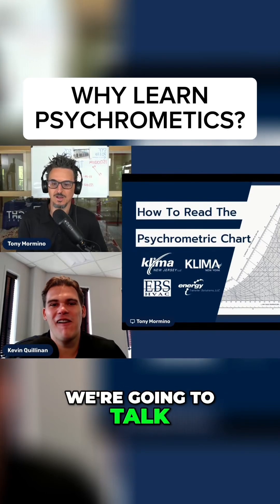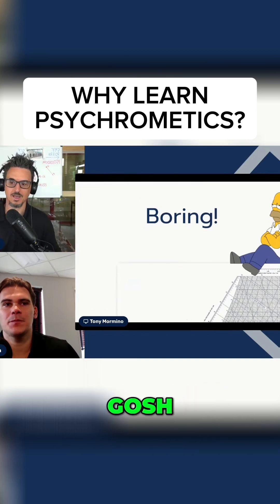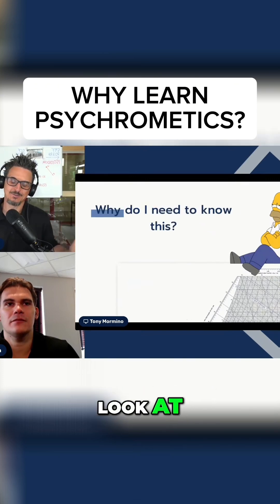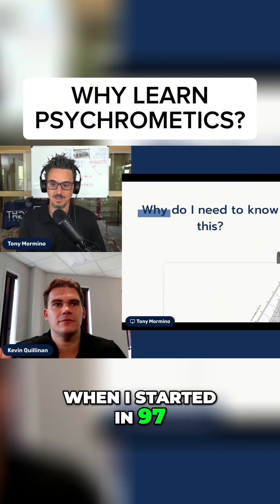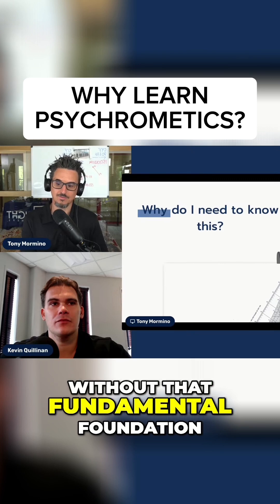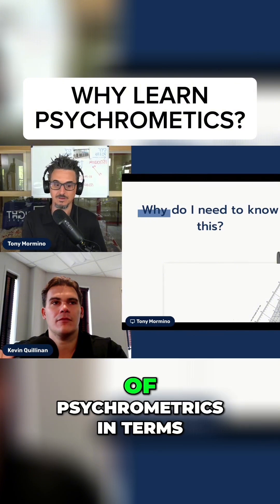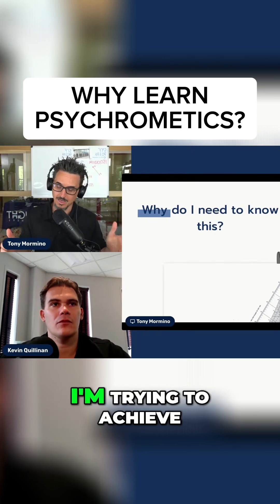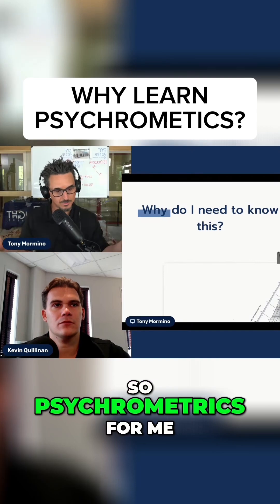Why you need to learn how to read the psychrometric chart if you’re an HVAC professional￼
Understanding psychrometrics is essential for anyone serious about HVAC. In our latest video on HVAC-TV, we break down how to read the psychrometric chart—a critical skill for designing and troubleshooting systems.

From my early days in the field, having a solid grasp of psychrometrics has been key to making accurate calculations and ensuring systems perform as expected, especially when targeting specific critical conditions and tolerances.

If you’re looking to deepen your technical knowledge, this is worth a look.